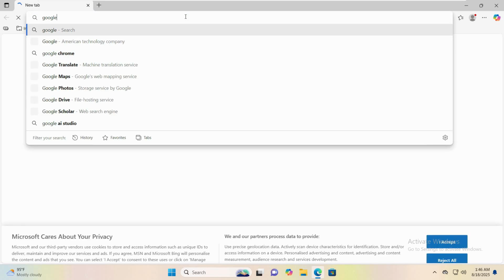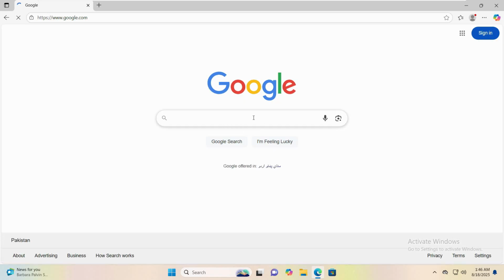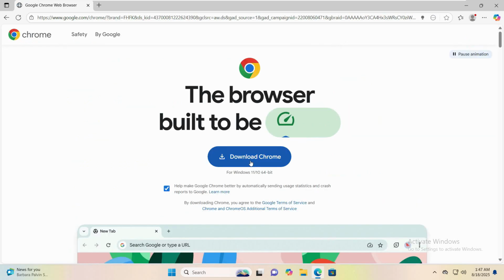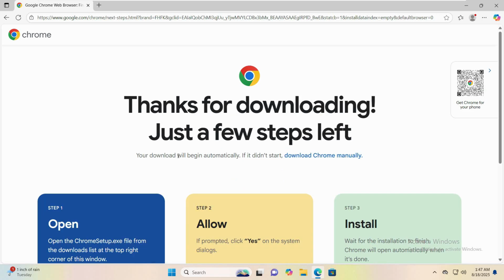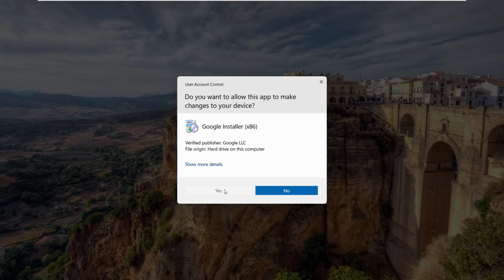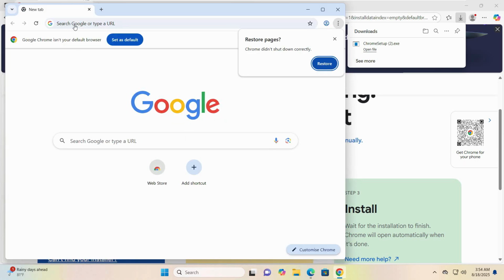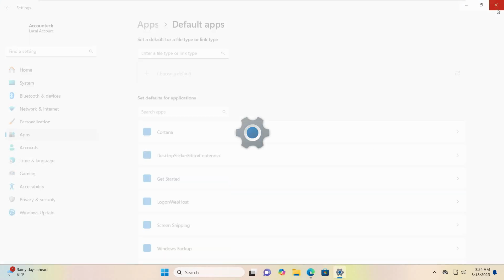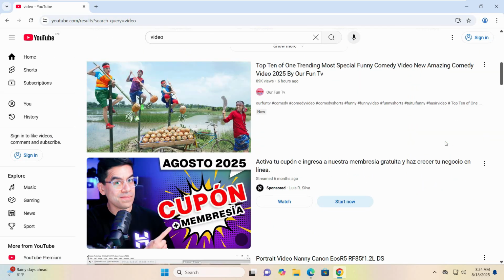How to Download and Install Google Chrome on Windows 11 | Step-by-Step Guide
Learn how to download and install Google Chrome on Windows 11 with this complete step-by-step guide. This tutorial will show you how to get Chrome from the official website, install it safely, and set it as your default browser. Perfect for beginners setting up a new Windows 11 computer.

Step-by-step guide to install Chrome browser

How to set Chrome as default browser in Windows 11

Safe method to get Chrome from the official site

Beginner-friendly Windows 11 tutorial